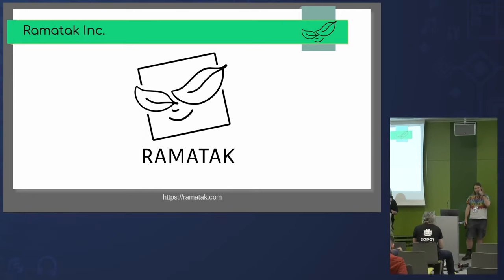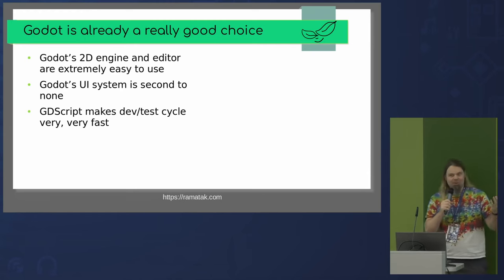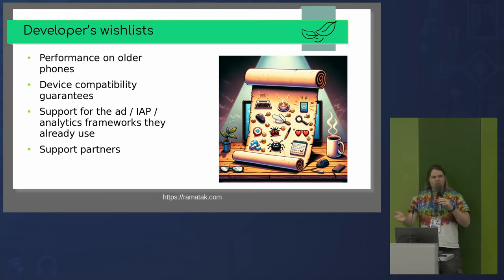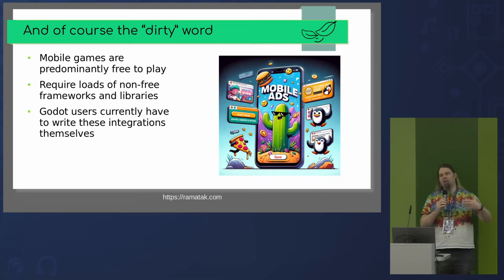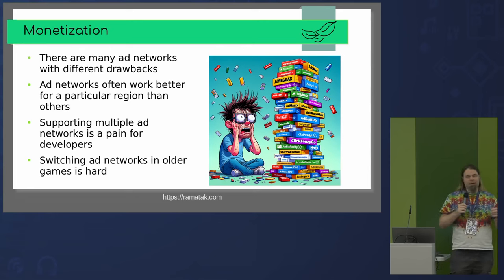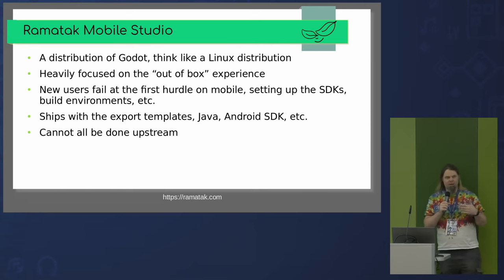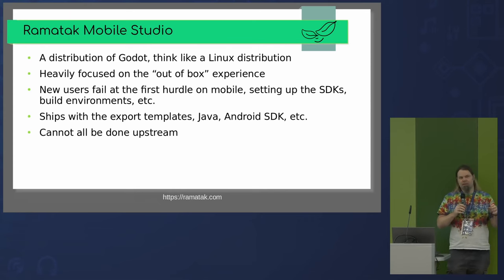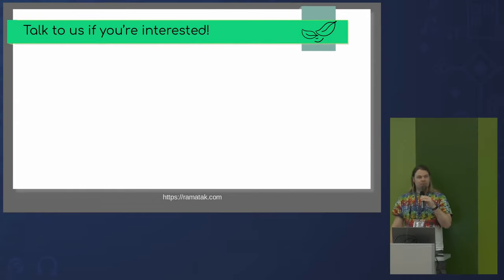HP van Braam: About Ramatak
HP van Braam